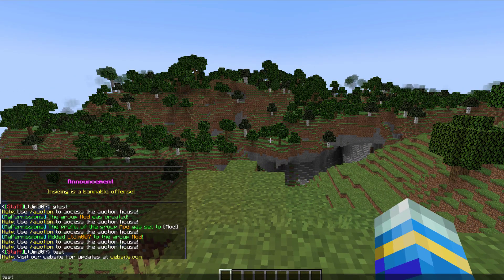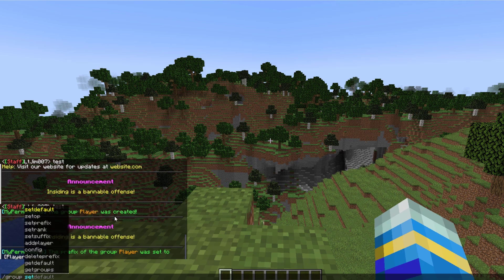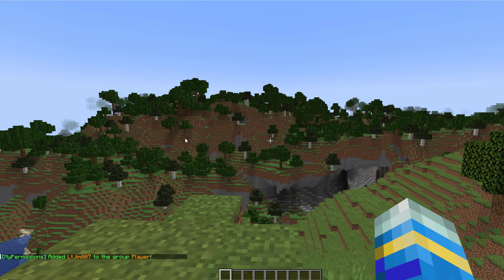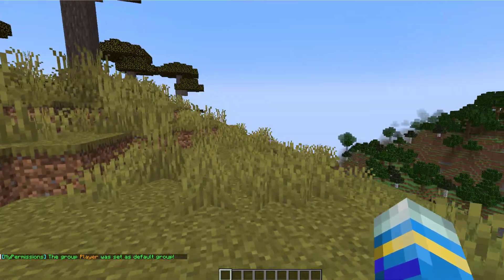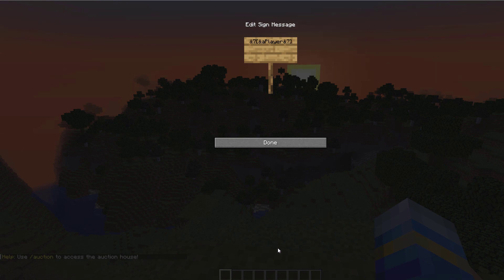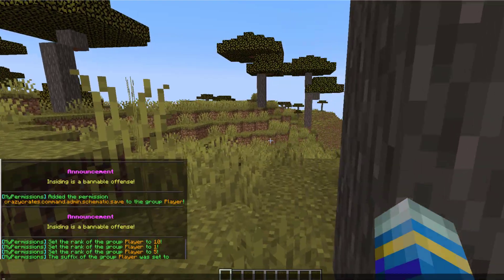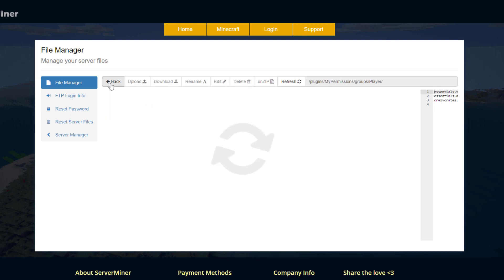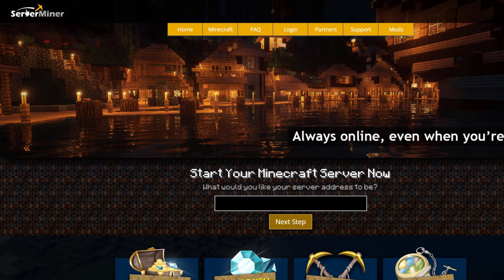Easily create permissions in Minecraft with My Permissions Plugin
This tutorial will show you how to use and setup the My Permissions plugin for your Minecraft Server!

Error with a plugin? The best course of action is to:
1. Make sure you have the latest spigot version and plugin version
2. Check console for any errors
3. Contact the developer on spigot/discord
4. Alternatively try an older plugin version